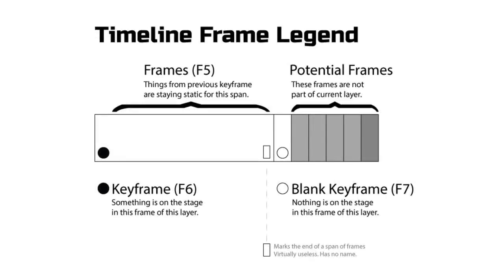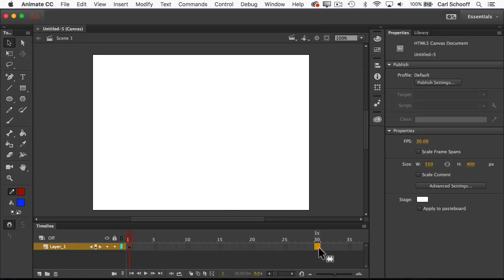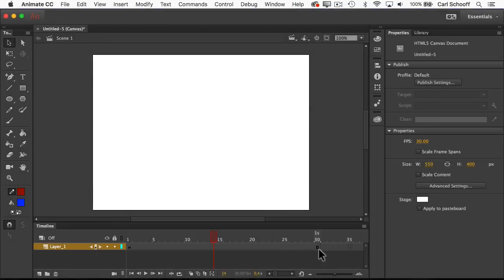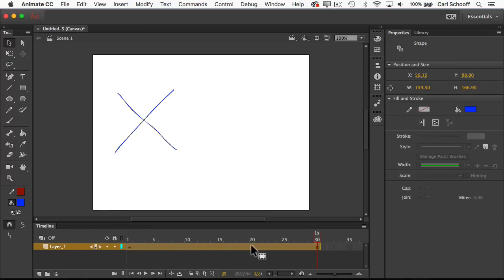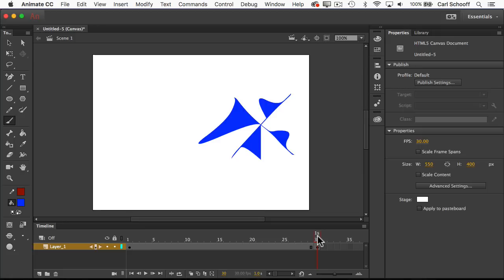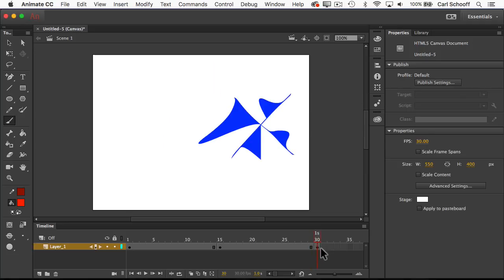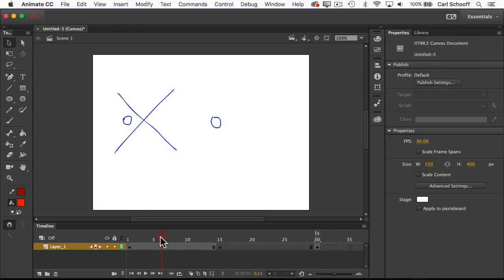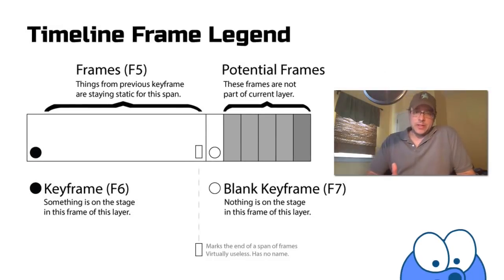Animate CC: Understanding the timeline (keyframes, frames, blank keyframes)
Learn how to use frames and keyframes in Adobe Animate CC.

*** 30 ANIMATE LESSONS FREE ***

*** FULL COURSE only $10 ***
 - 6 hours of Hands-On Animate CC Training
 - Loads of FLA source files
 - Written Instructions